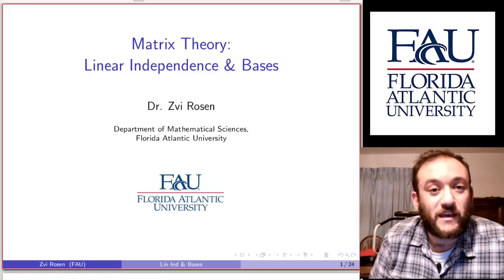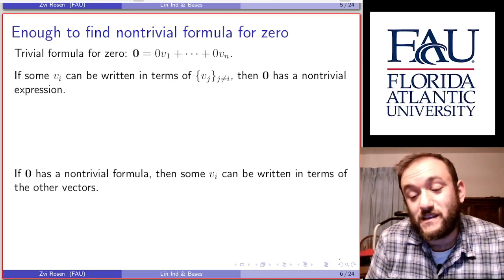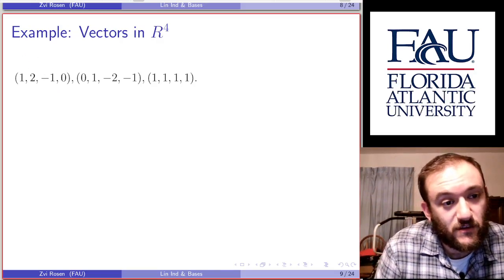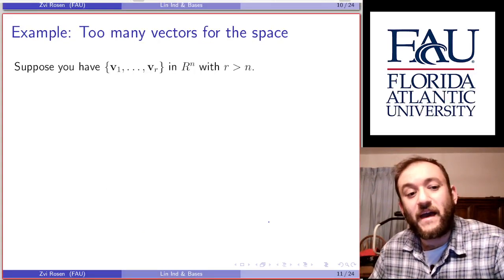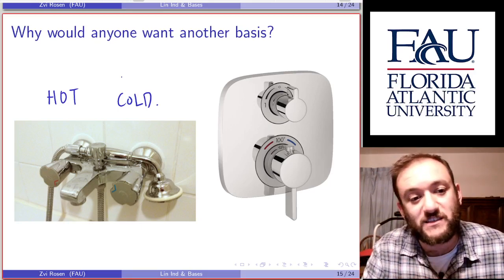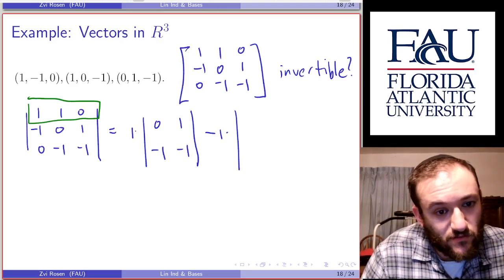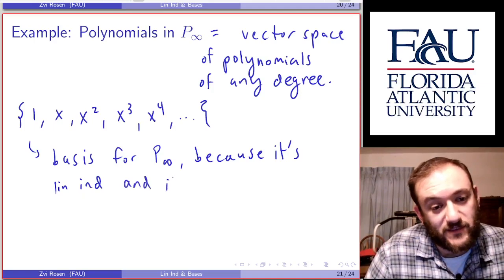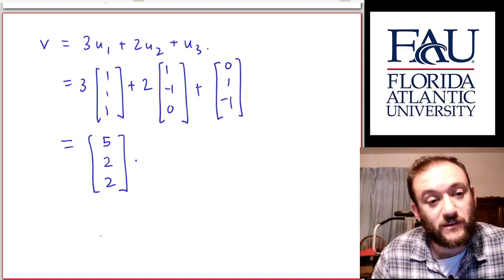Linear Independence & Bases (Matrix Theory 9)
In order to get a handle on all the vectors in a vector space, we introduce the basis which is like a basic set of ingredients you can use to make all other vectors. To prevent redundancy, we also require that the vectors are linearly independent.  We'll go through all these concepts and do a bunch of examples. (I apologize for my hoarseness! Just getting over a cold.)

New concepts: linear in/dependence, bases, coordinates